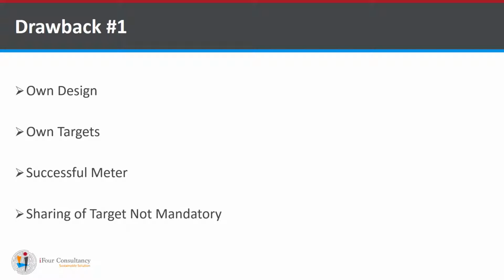34 ISO 27001 2013 Drawbacks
This video focuses on the drawbacks of ISO 27001:2013 standard.

**Software outsourcing companies in  India